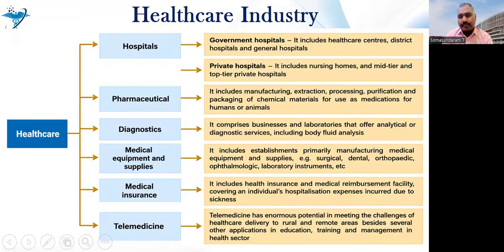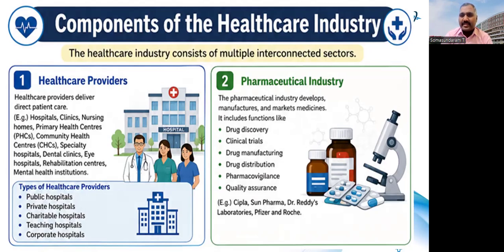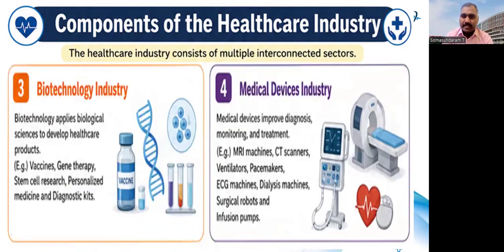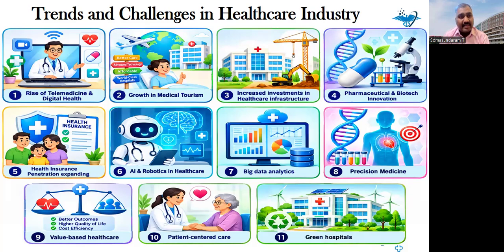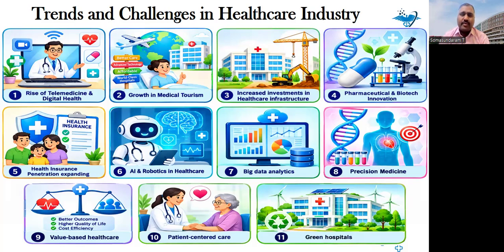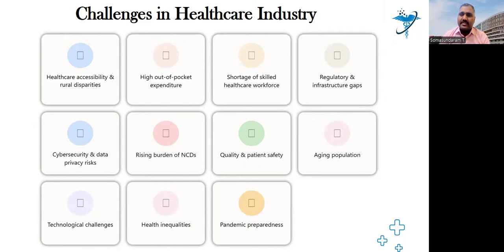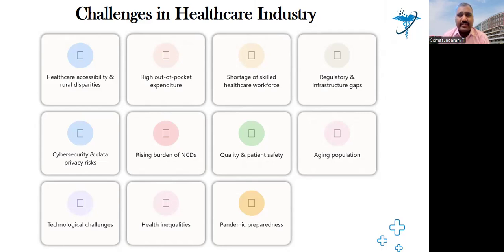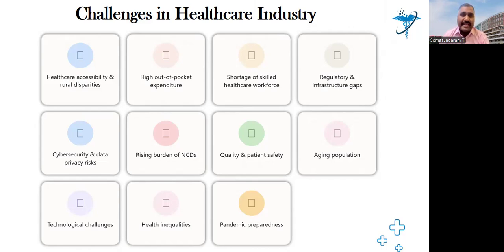Healthcare Industry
Healthcare Industry - its overview, components, trends and challenges by Dr. Somasundaram T, Department of Management, School of Business and Management, Kristu Jayanti (Deemed to be University), Bengaluru